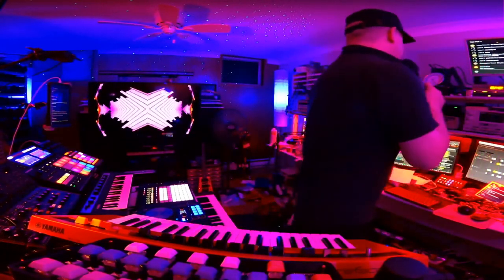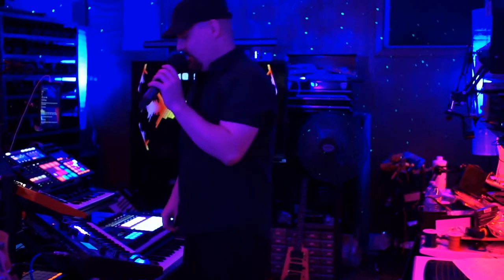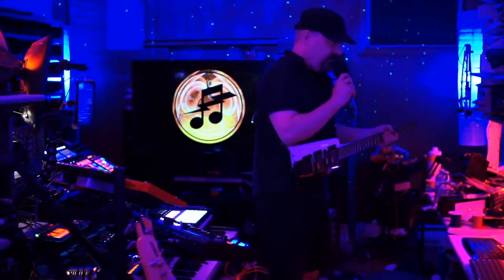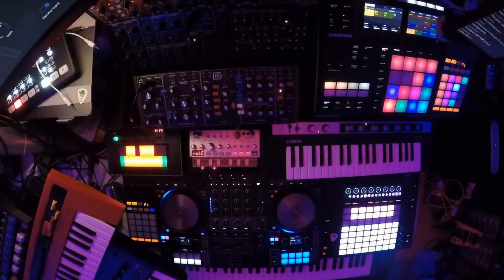LIVE Looping in the LAB!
Spotify - iTunes - Youtube Music: Tekbrane